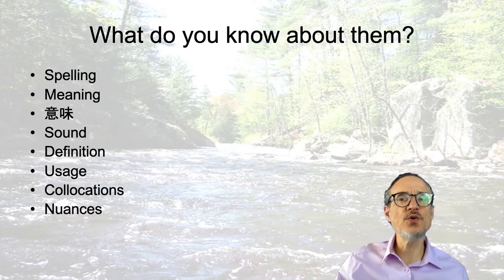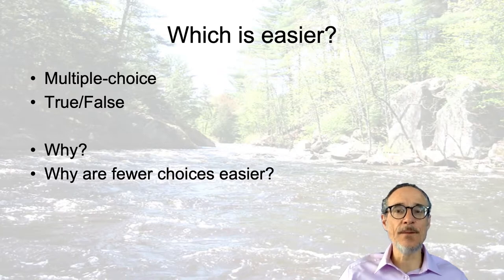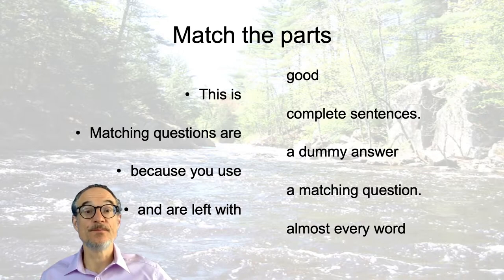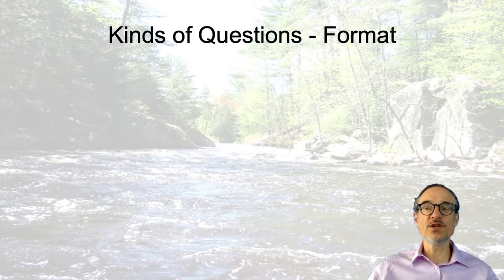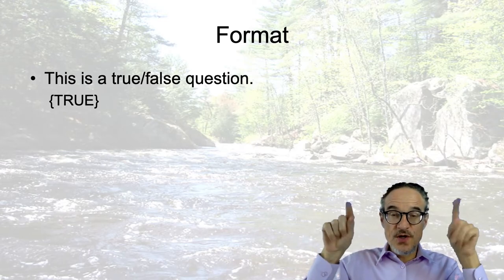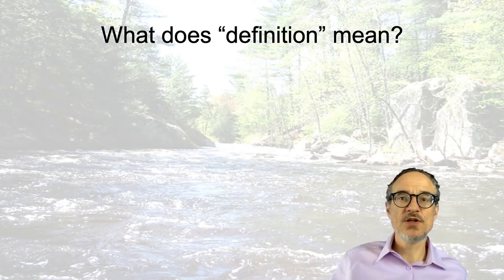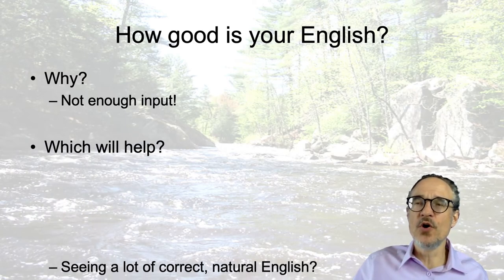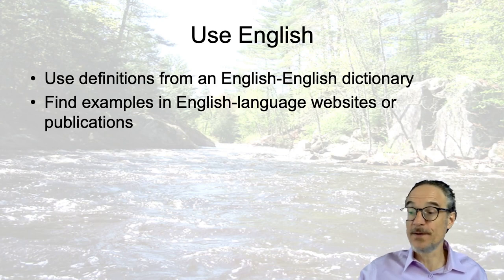Vocabulary Quiz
How to make a vocabulary quiz.